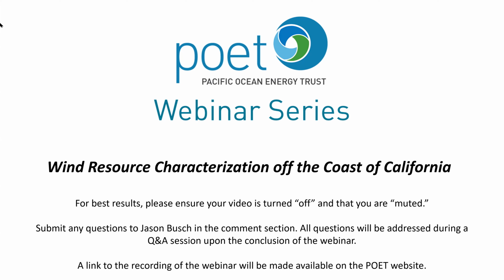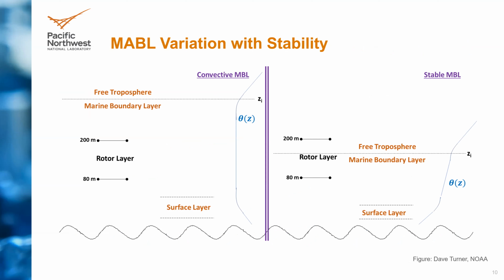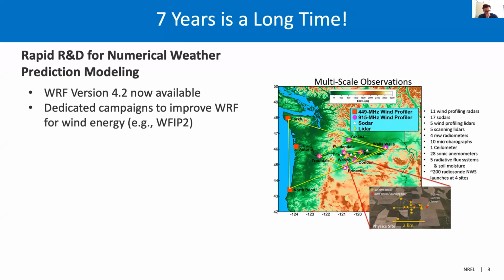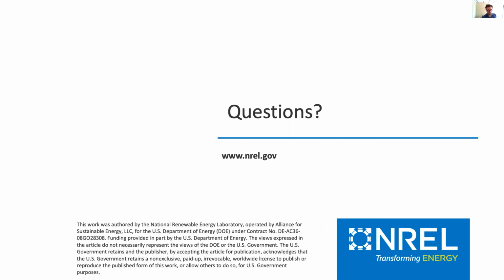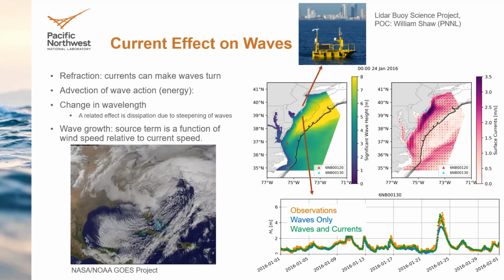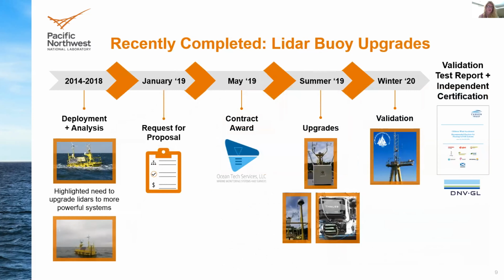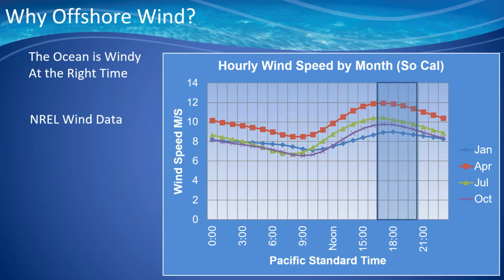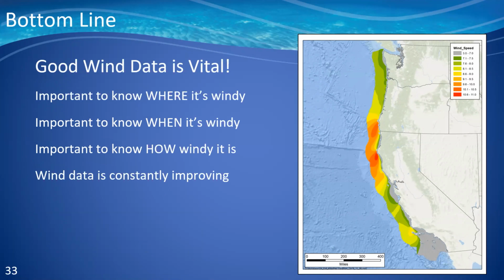Wind Resource Characterization off the Coast of California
Webinar recorded August 27, 2020.

Panelists include:
Raghu Krishnamurthy, Ph.D., Pacific Northwest National LaboratoryEarth Scientist
Mike Optis, Ph.D., National Renewable Energy Laboratory, Senior Atmospheric Scientist
Gabriel García Medina, Ph.D., Pacific Northwest National Laboratory, Research Scientist
Alicia M. Gorton, Ph.D., PMP, Pacific Northwest National Laboratory, Project Manager and Ocean Engineer
Frank Pendleton, Bureau of Ocean Energy Management, GIS Analyst